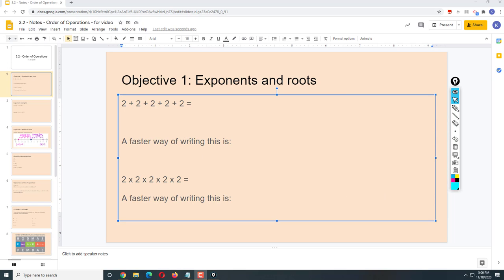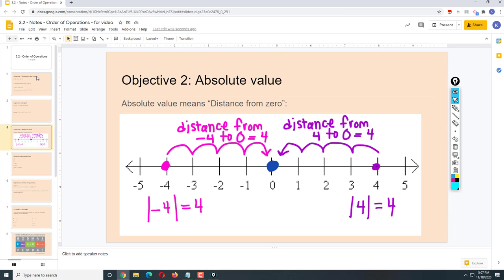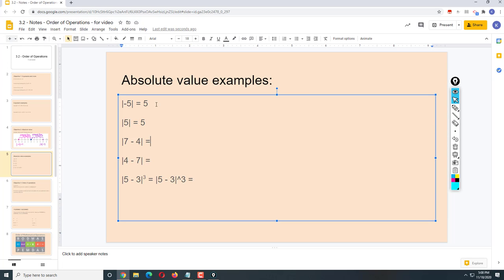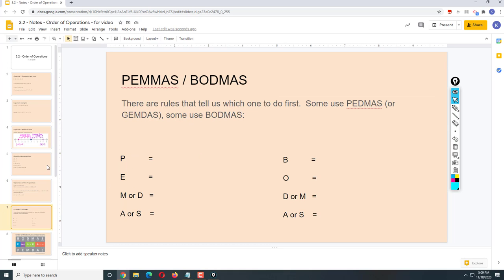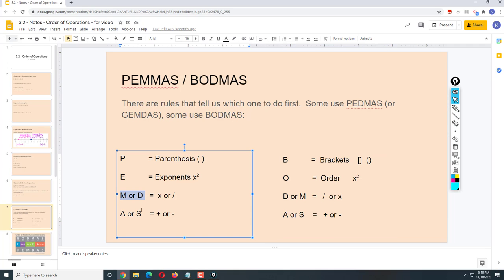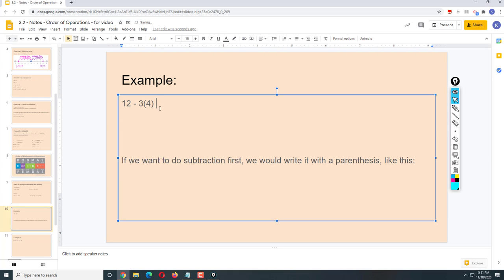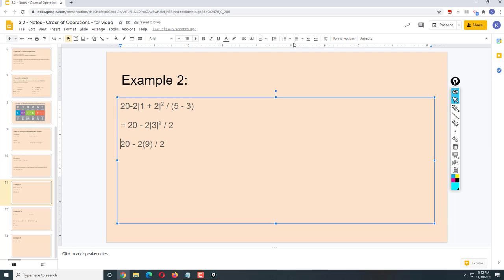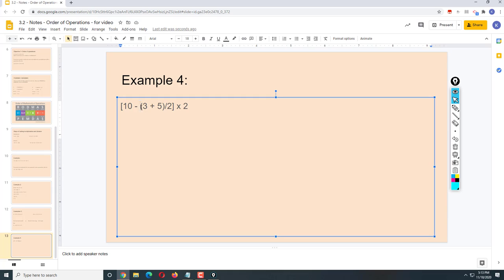3.2 - Order of Operations